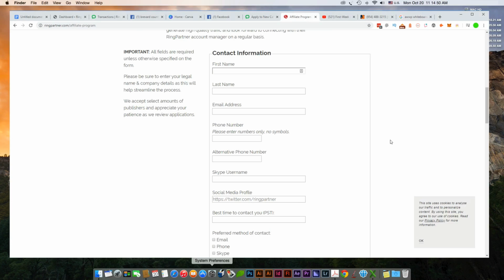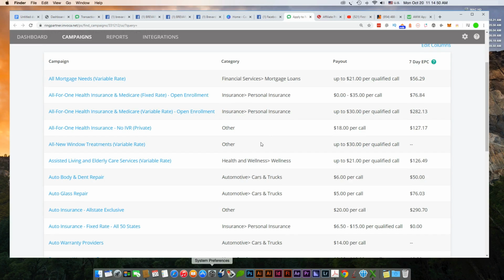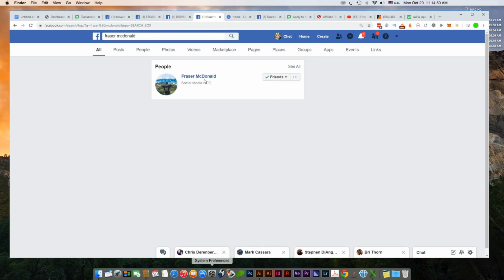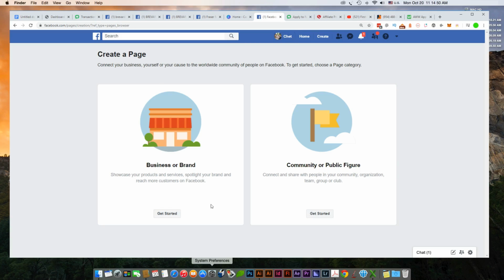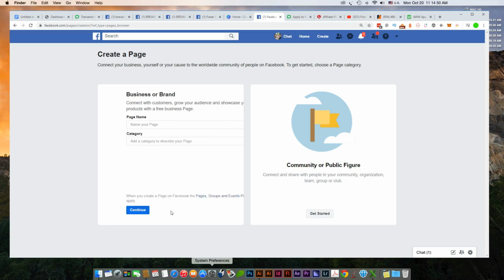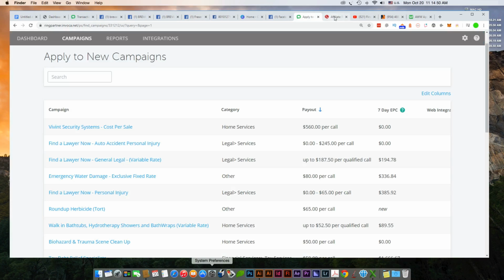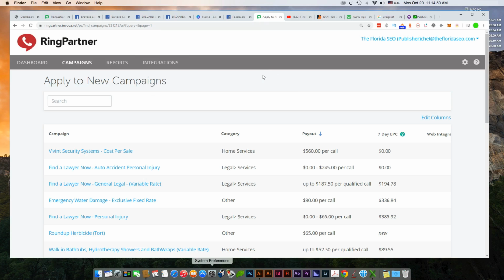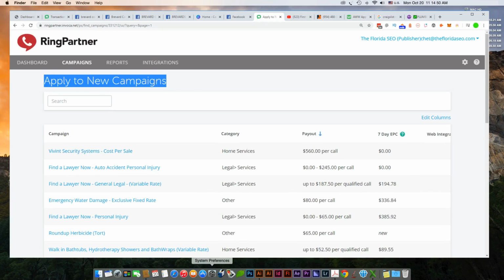Earn $41.00 Per Phone Call? Make Money Online 2020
👌List of the highest paying apps you can use to make side money: